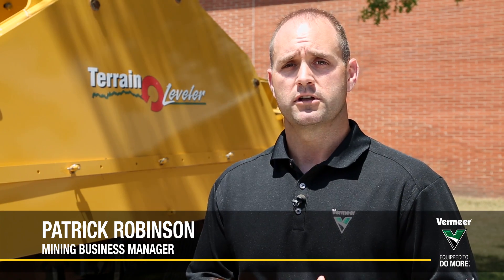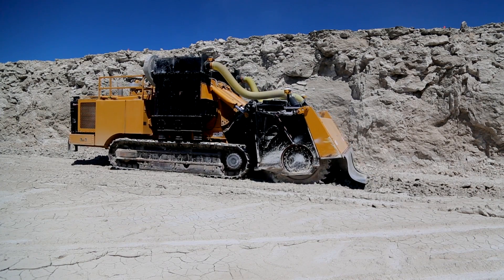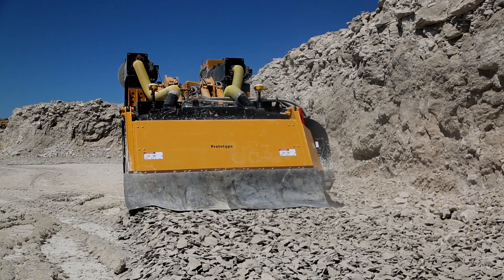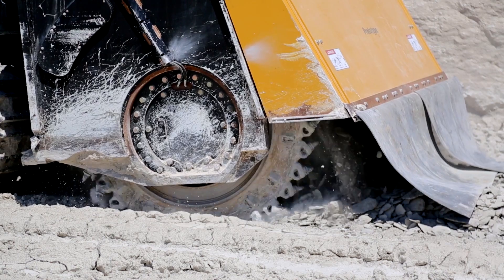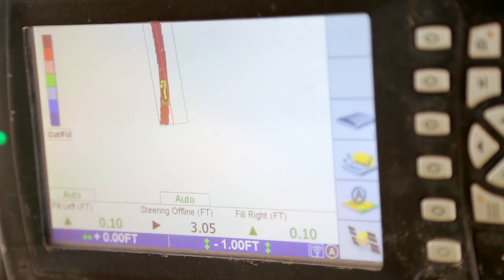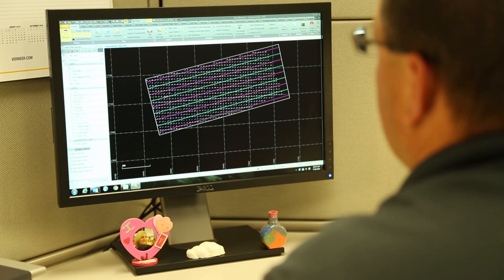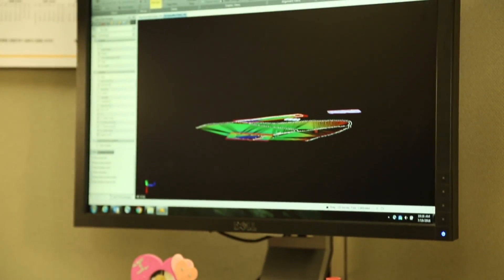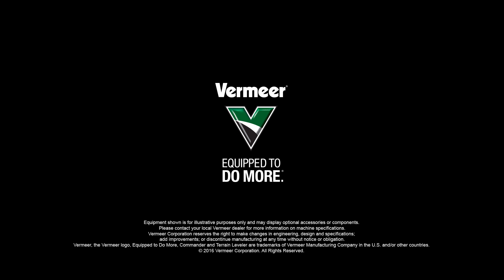T1255III Terrain Leveler SEM GPS Functionality | Vermeer Surface Mining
Vermeer T1255III direct drive Terrain Leveler surface excavation machines (SEM) allow for precision surface mining, and now offer GPS steering as an option. If this GPS technology is utilized, the machine steering is controlled by an onboard GPS device that can detect deviations from a mining plan, which helps improve cutting accuracy and operator consistency.